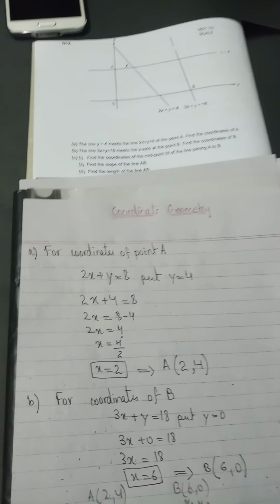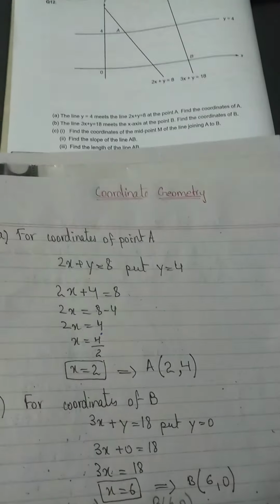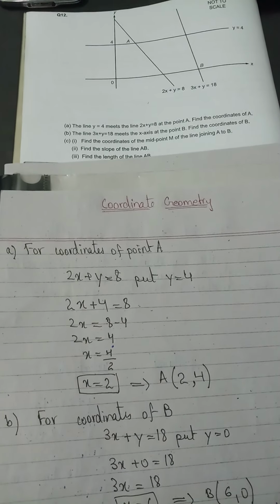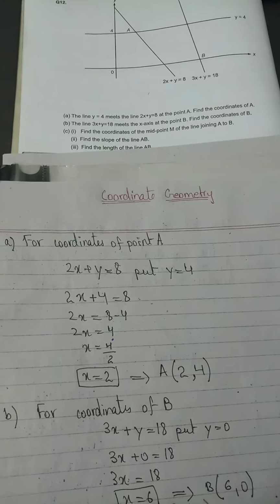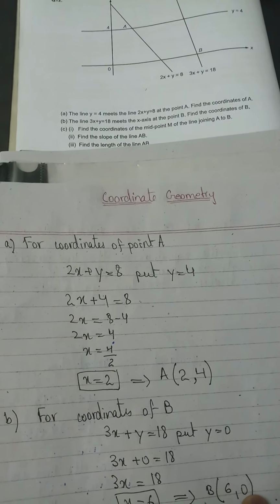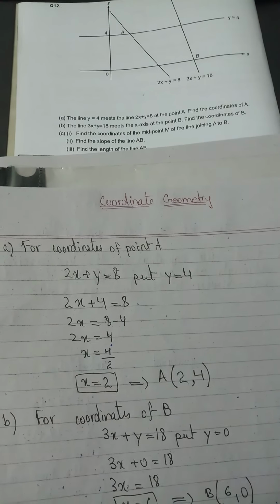Supplemental workbook question on coordinate geometry(2)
Advance level question on coordinate geometry based on CAIE pattern